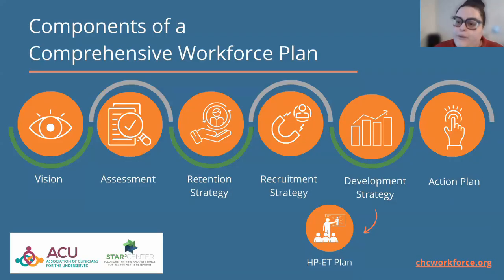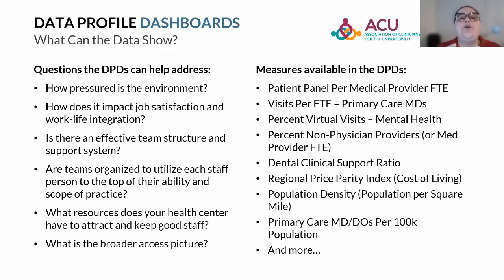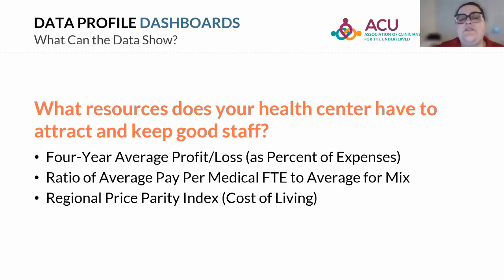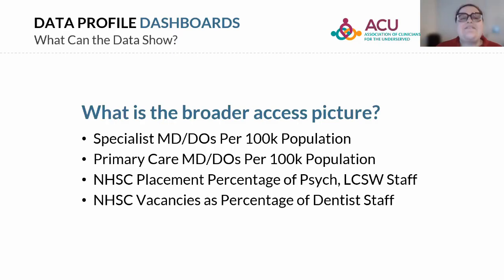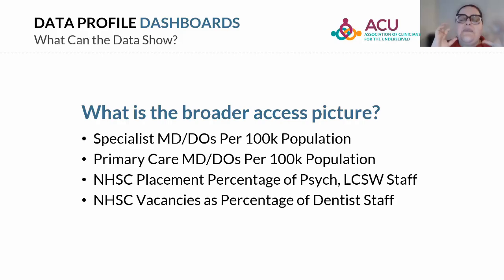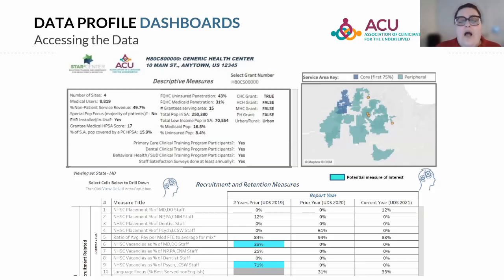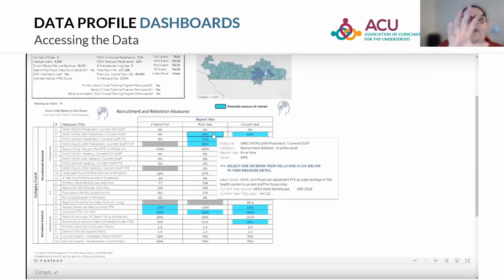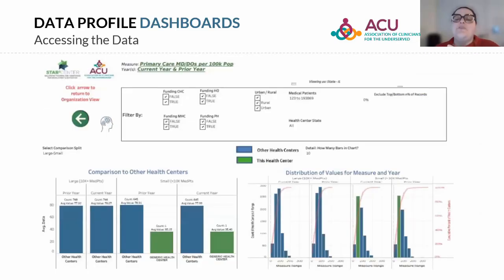Using the Data Profile Dashboards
This brief video provides an introduction to the Data Profile Dashboards and a walk through of how health centers can use this resource to inform their data-driven recruitment and retention planning.